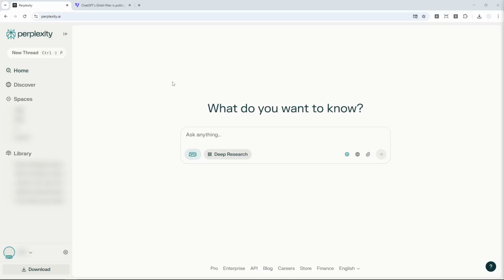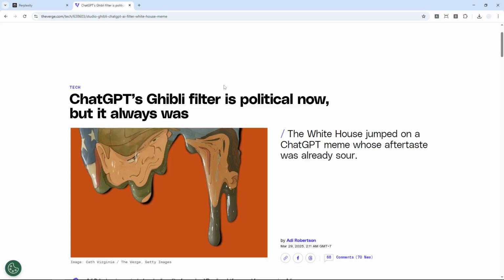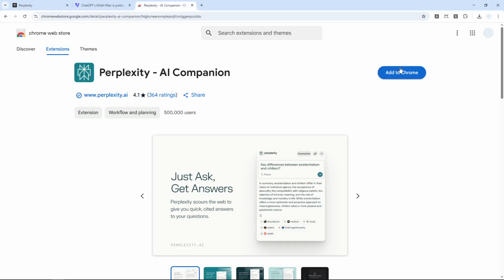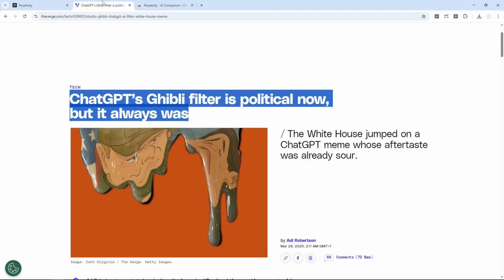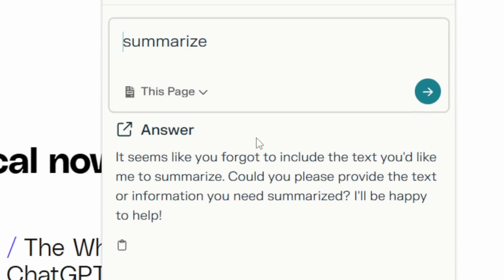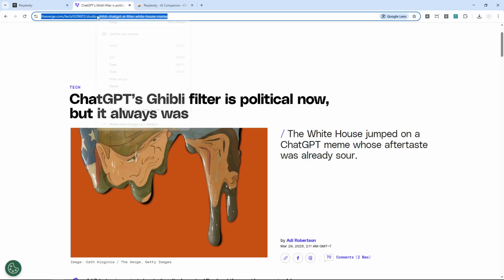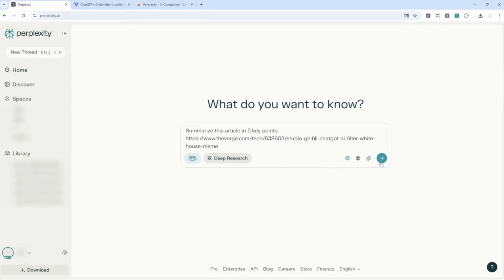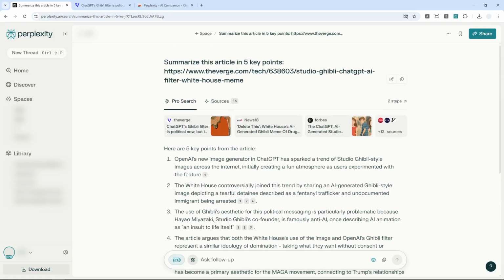How to Summarize Articles with Perplexity AI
👉 Perplexity can be used to summarize any article on the internet.